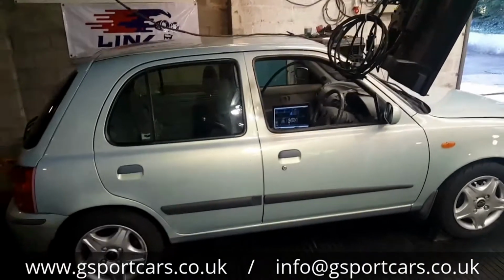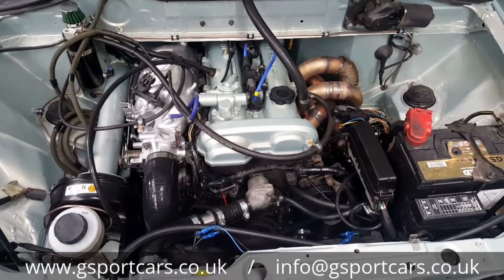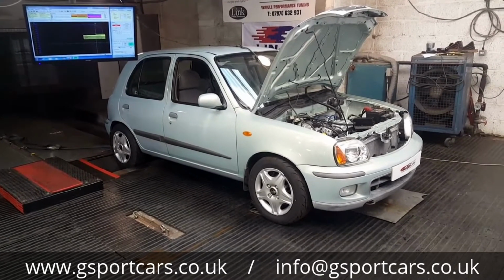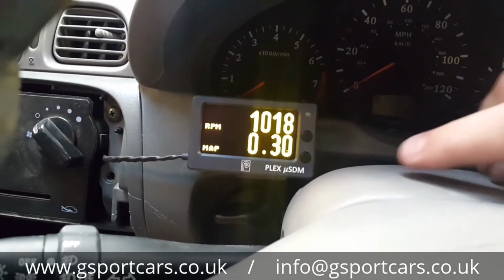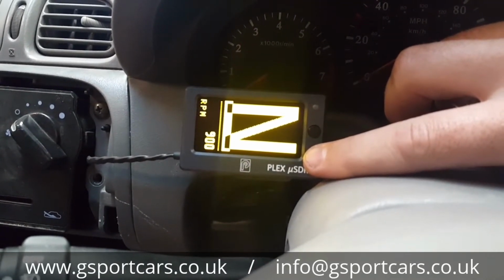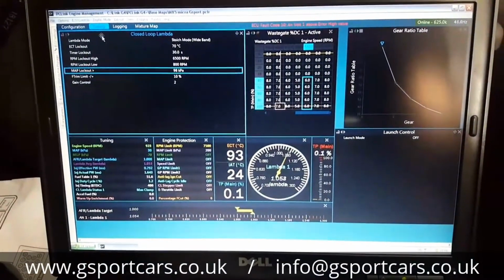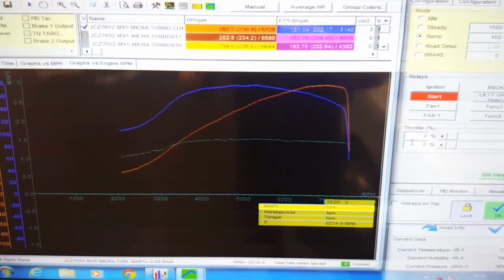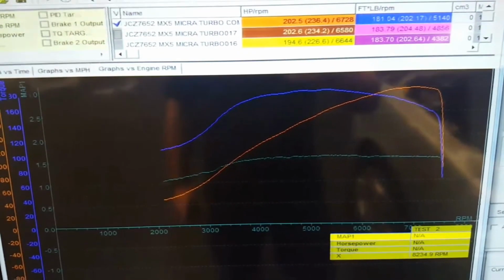Williams MX5 turbo engined Micra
MX5 turbo engined Nissan Micra running Link Monsoon and Plex Micro uSDM display.